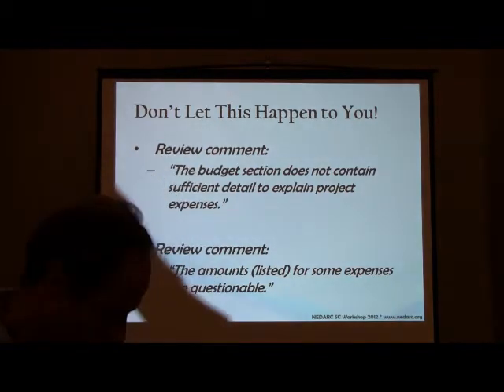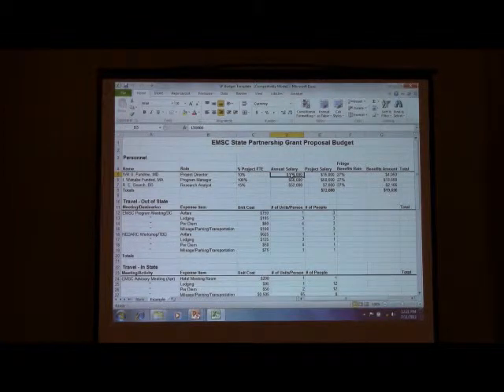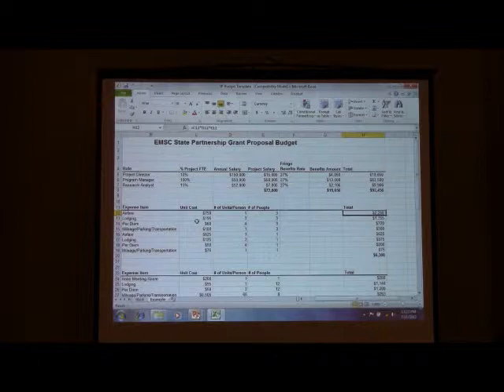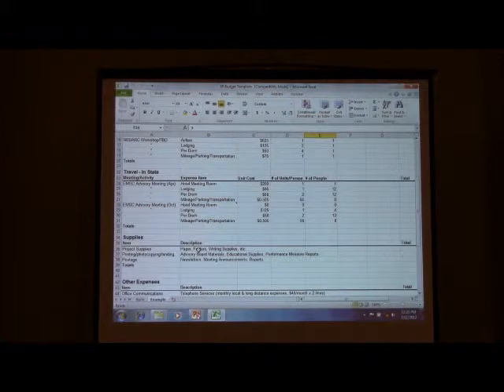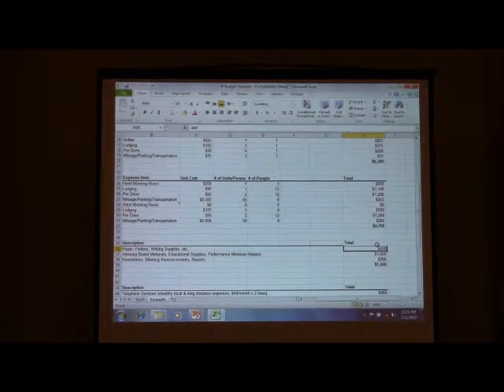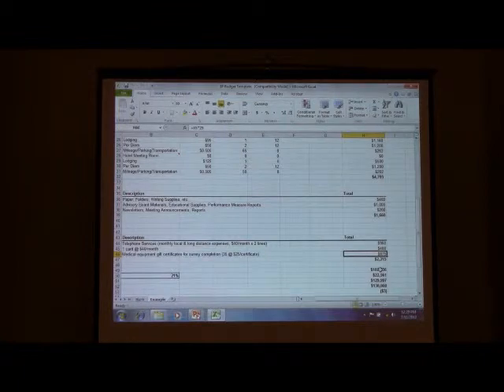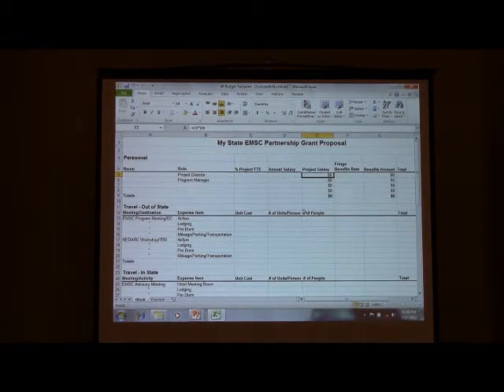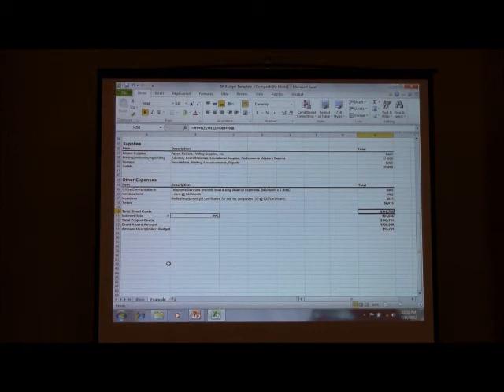Budget Spreadsheet Tutorial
This a recording of the Budget Spreadsheet tutorial presentation from the Developing Your EMSC State Partnership Grant workshop. It contains the presentation and discussion. It has sample wording and goes over what to include in this section based on the 2012 Funding Opportunity Announcement (FOA). You will need speakers or headphones to hear the audio part of the video.